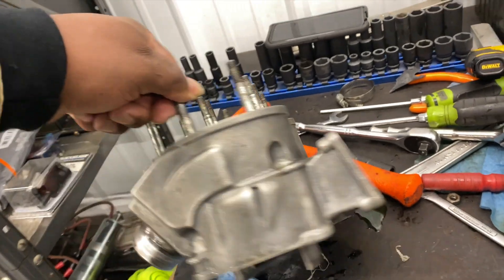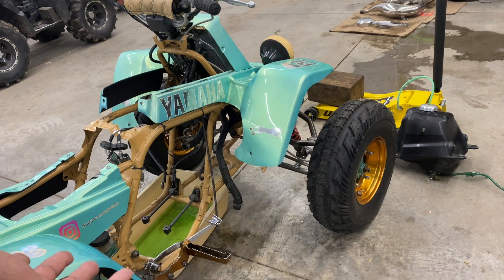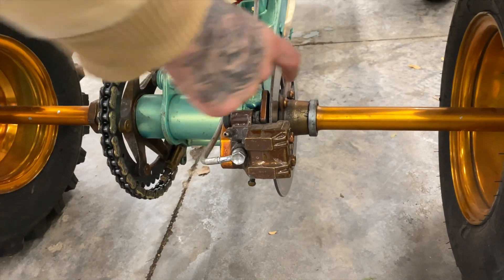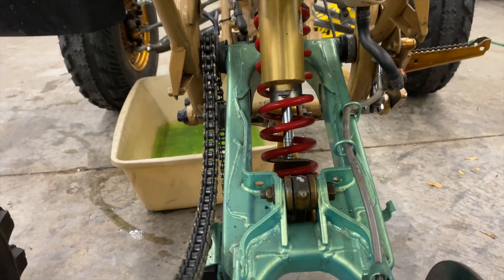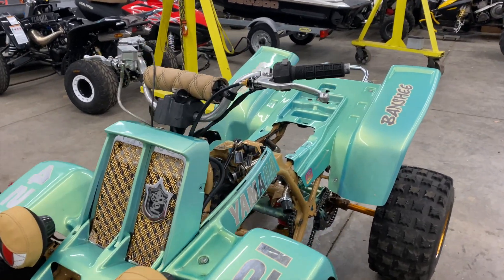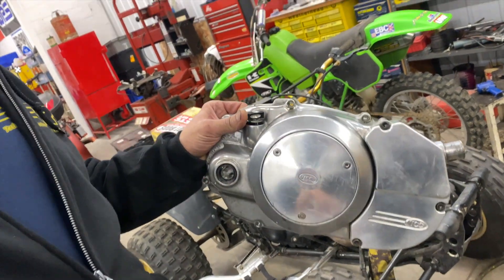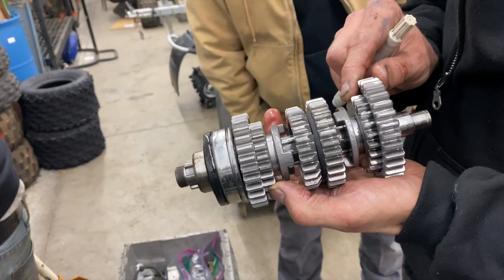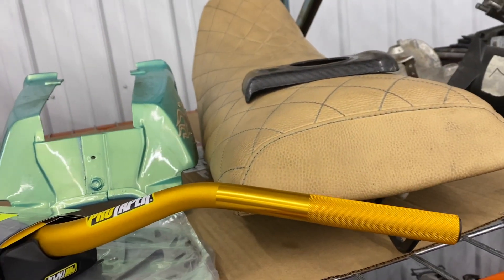change of plans on Sugaman 421 Banshee remix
This video is about change of plans on Sugaman 421 Banshee remix